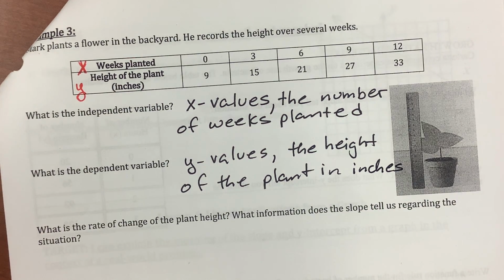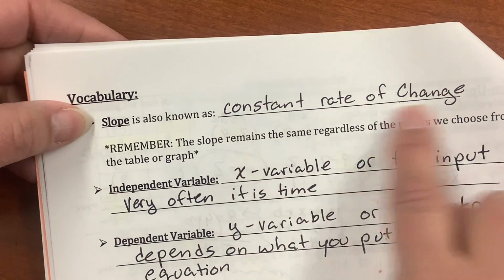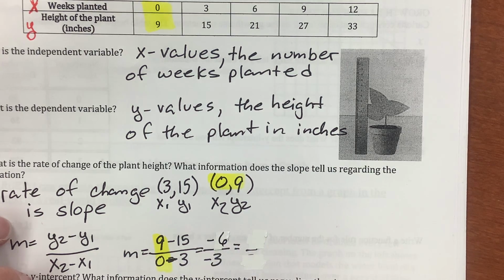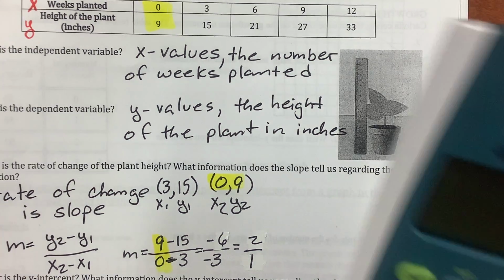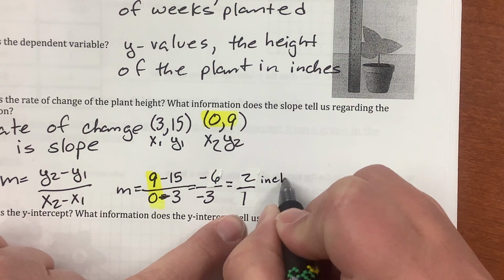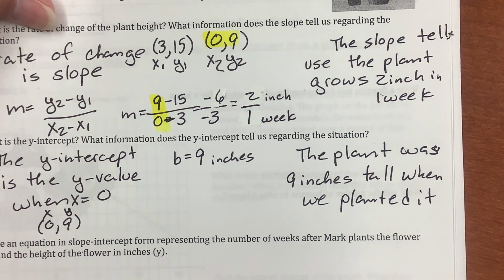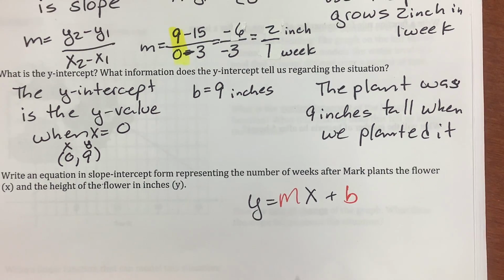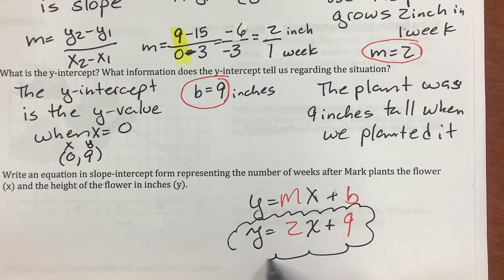U5 L5 Page 22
Continue writing equations from two points and interpreting the information.